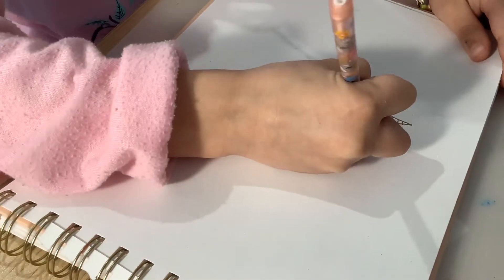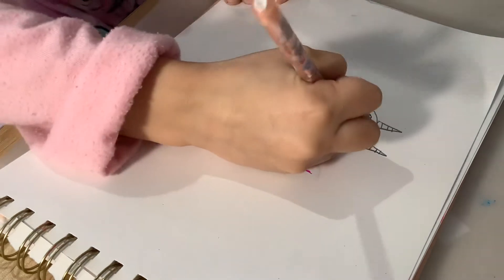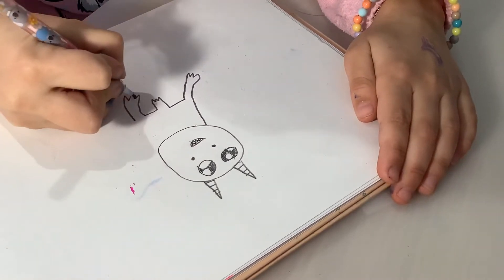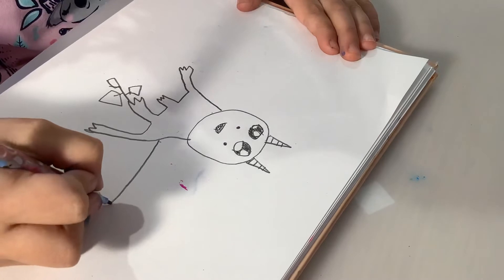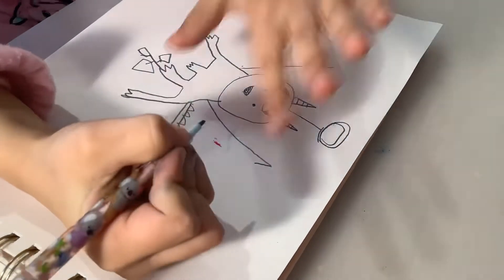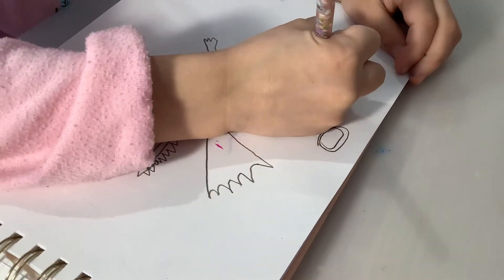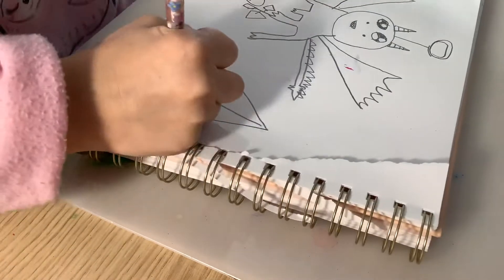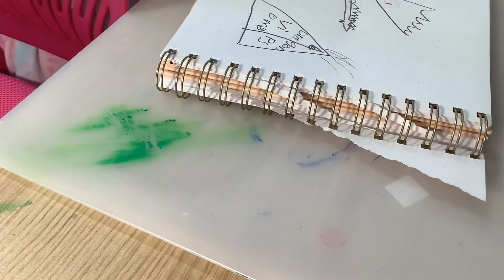Drawing a dragon